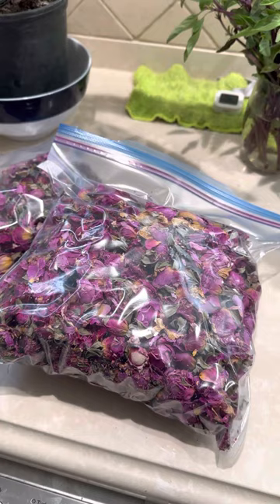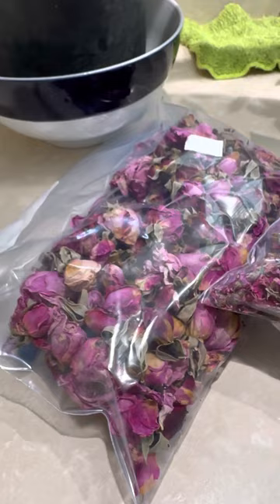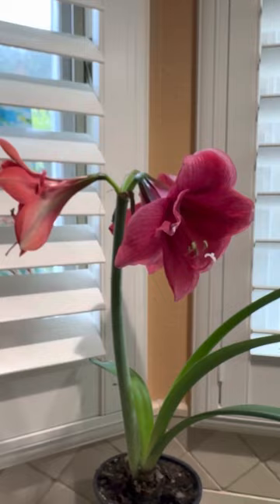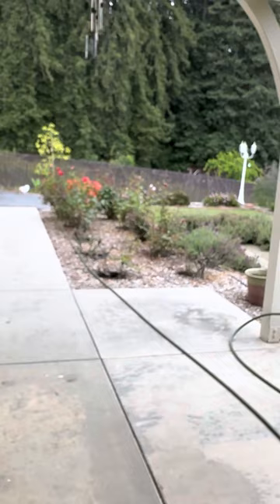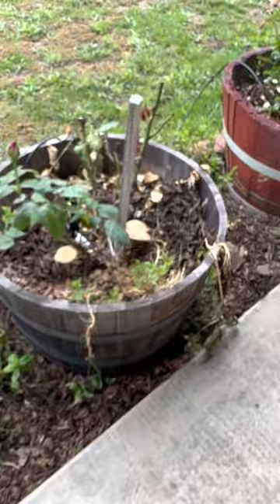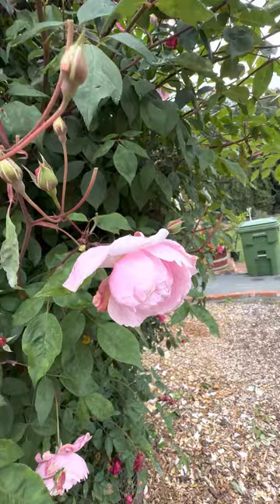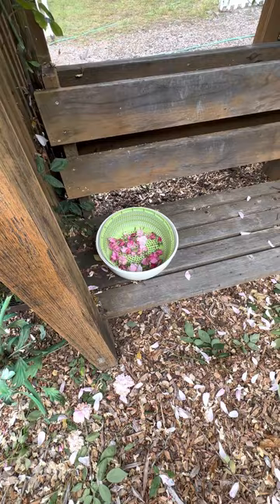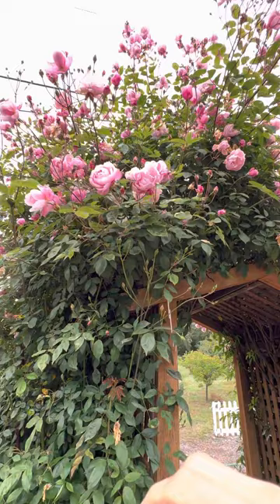How to harvest and dry roses. For rose tea.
Roses are just beautiful. They’re medicinal and nutritious! In this video, I cover how to harvest and dry roses for tea and cosmetics.